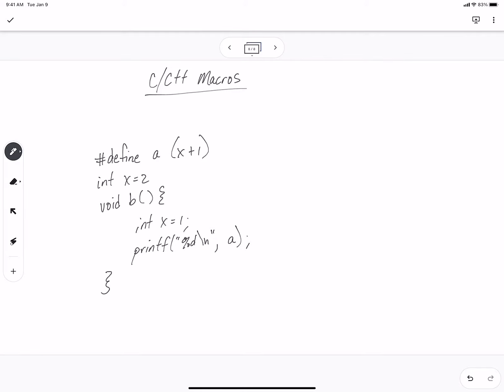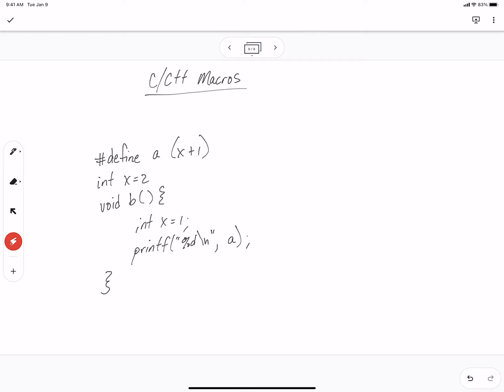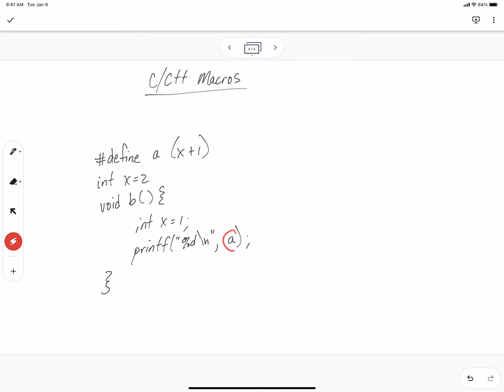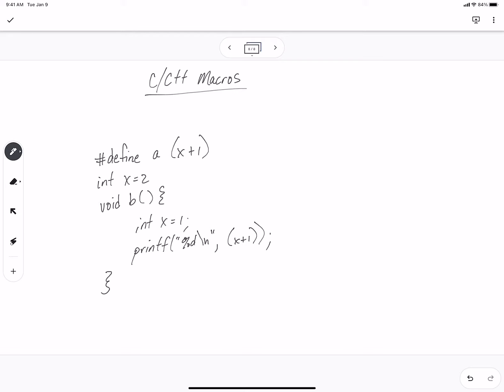Compilers 1.6.5 - C macros